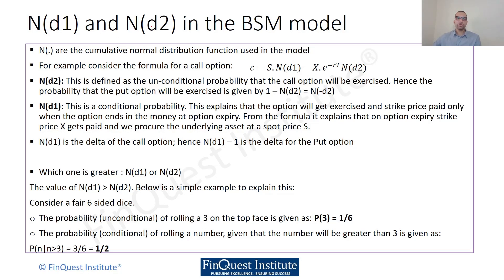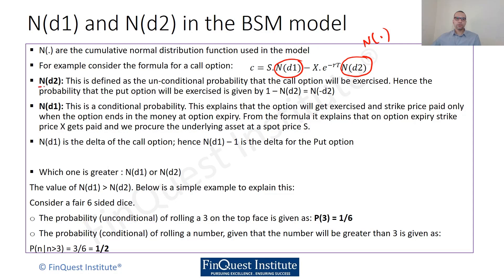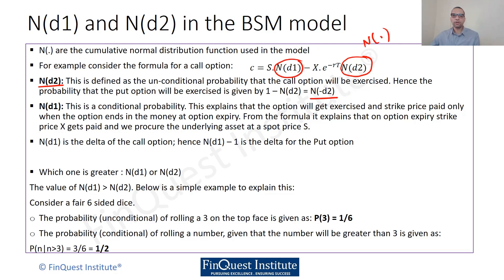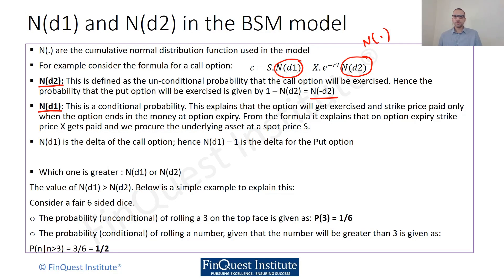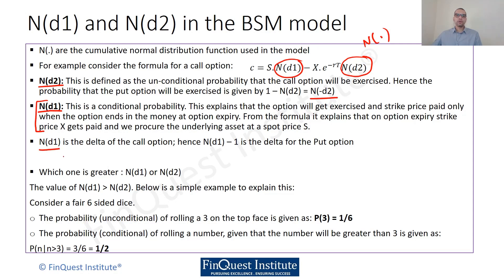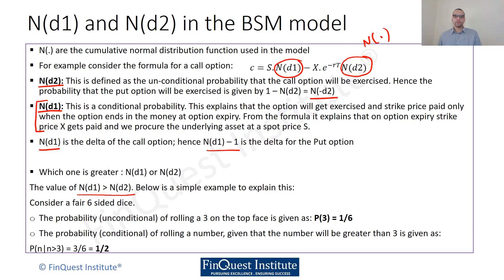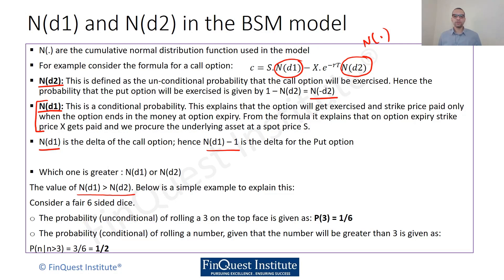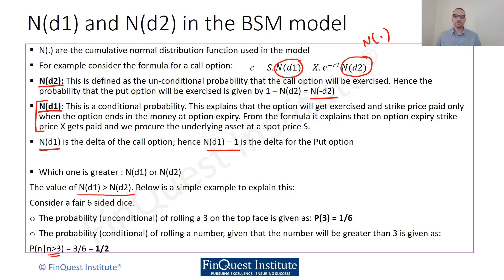N(d1)and N(d2) in Black Scholes formula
N(d1) and N(d2) are two important inputs that go into the BSM formula for options pricing. These two are important concepts that frequently come up for discussions on job interviews too.